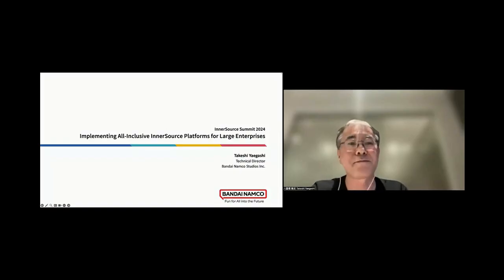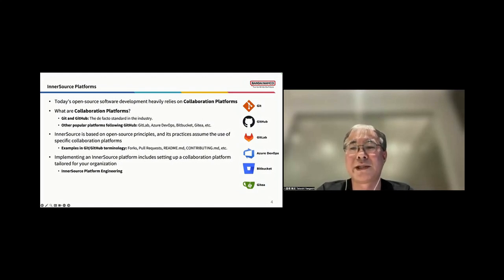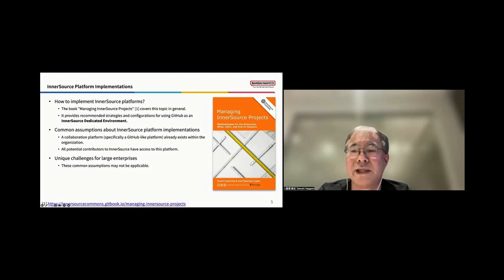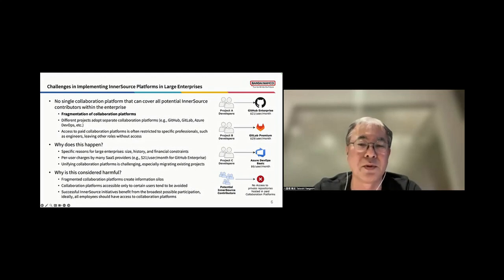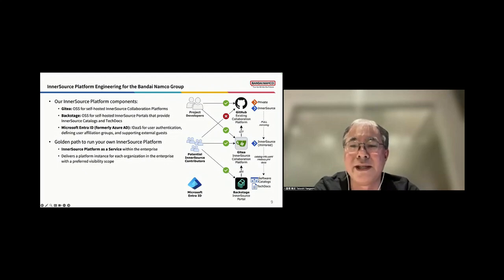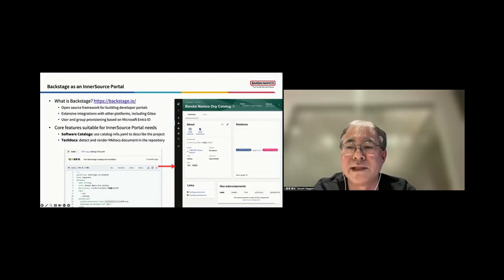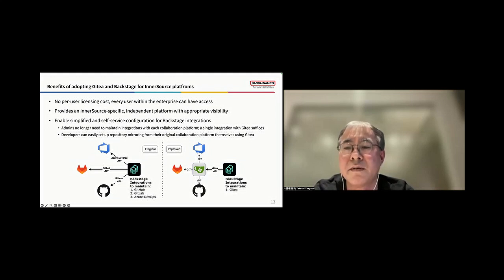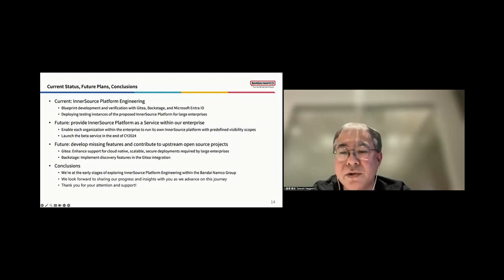Implementing an All-Inclusive InnerSource Portal for Large Enterprises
InnerSource Summit 2024
Implementing an All-Inclusive InnerSource Portal for Large Enterprises  - Takeshi Yaegashi (Bandai Namco Studios Inc.)
Most InnerSource patterns and best practices assume that all projects within an organization should be hosted on a single, unified developer platform like GitHub Enterprise, with all developers and stakeholders contributing to it. However, large enterprises often face challenges in providing such a universal platform due to financial constraints, feature limitations, historical reasons, and other specific requirements. These challenges result in fragmented developer platforms that are not inclusive of all members and are not conducive to InnerSource activities. In this session, we will discuss the introduction of an InnerSource portal with a software catalog and other special capabilities to address and mitigate these issues. You will learn how to implement this portal using a customized version of Backstage, an open-source framework for building developer portals, based on our platform engineering project.